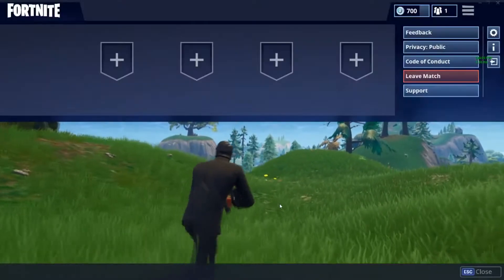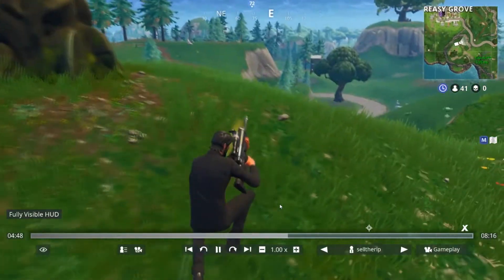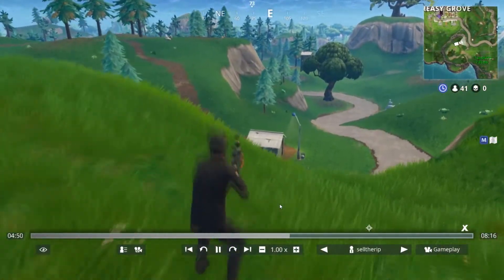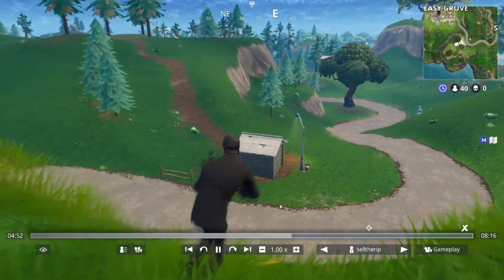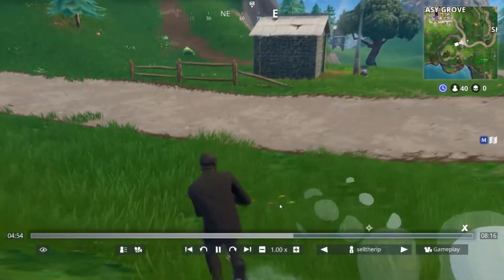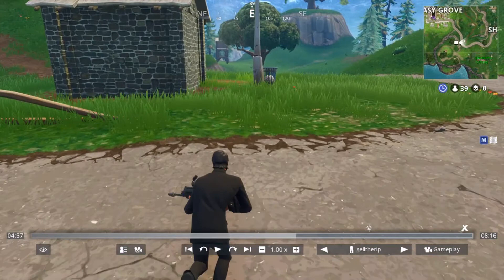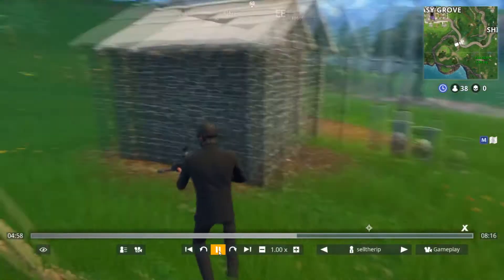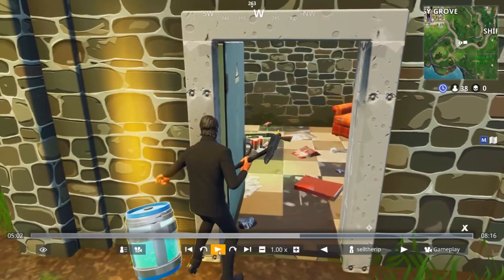REAL Fortnite BR CHUG JUG *GLITCH* 2018 Tutorial!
Crazy Fortnite glitch allows you to spawn a Chug Jug by opening the door of a shed near Greasy Grove. Not sure how long it will last, or how consistent it is, but thought I'd share.